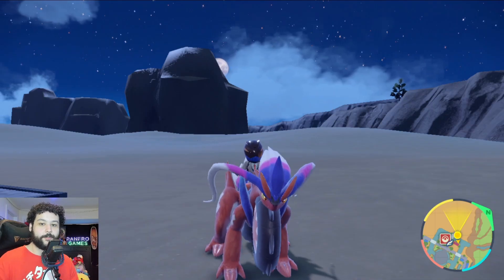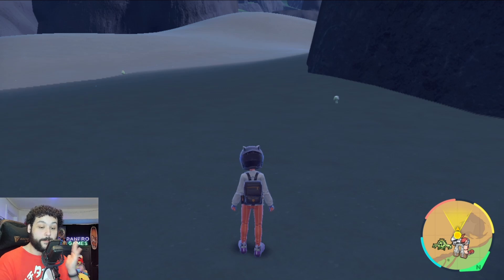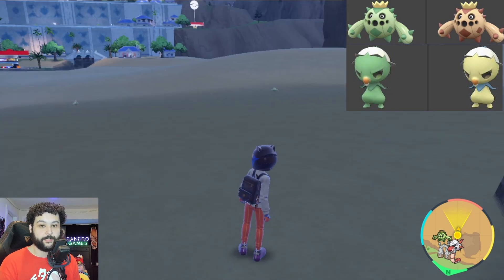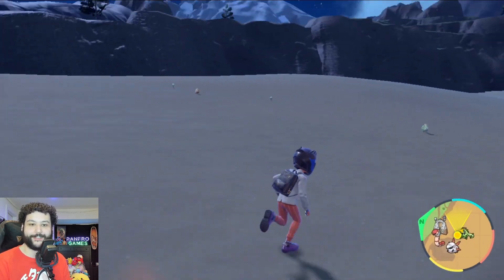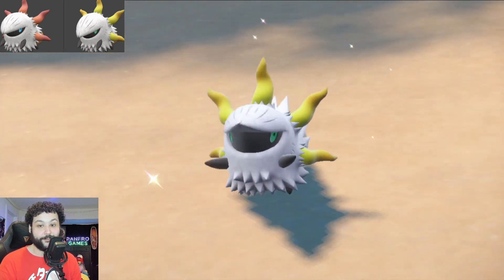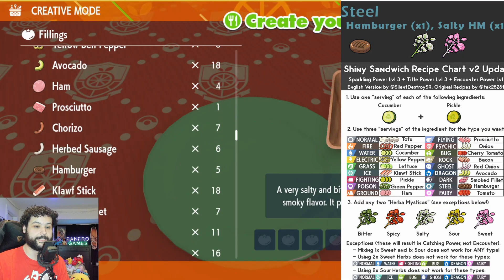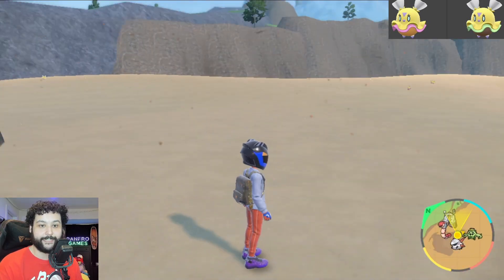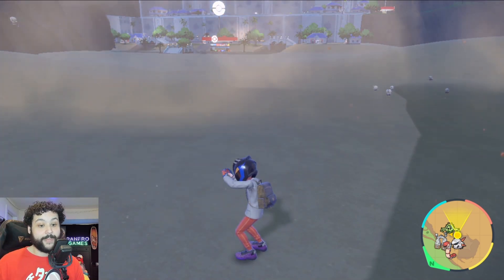Easy SHINY CACNEA and MORE Shiny Hunts for Pokemon Scarlet and Violet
This guide will show you how to easily get 7 shiny pokemon in Pokemon Scarlet and Violet with this brand new shiny hunting exploit! The shiny pokemon you can hunt with this method is Shiny Cacnea, Shiny Caspakid, Shiny Orthworm, Shiny Flittle, Shiny Stonejourner, Shiny Rufflet and Shiny Larvesta. Happy Shiny Hunting and good luck!

00:00 Intro
01:58 Cacnea / Caspakid
04:20 Larvesta
05:14 Stonejourner
06:11 Orthworm
06:45 Flittle
07:39 Rufflet